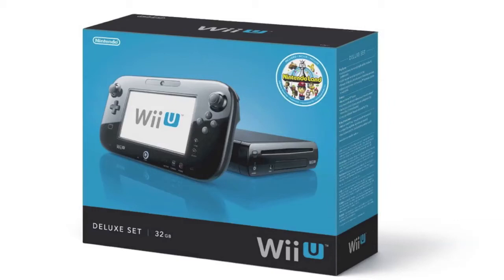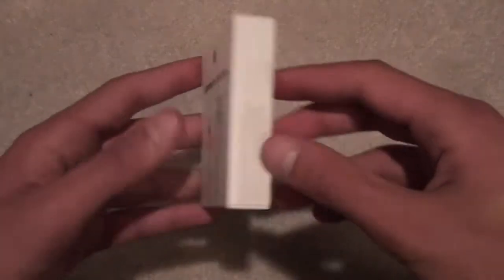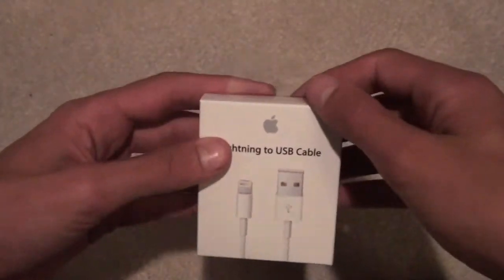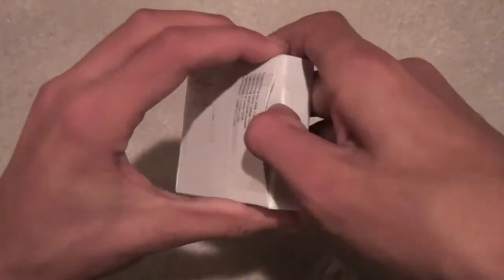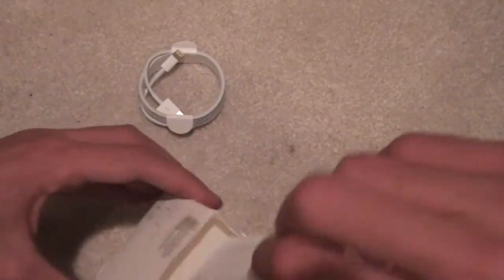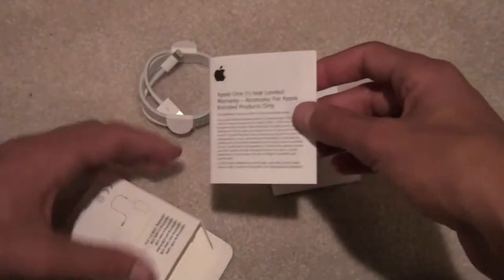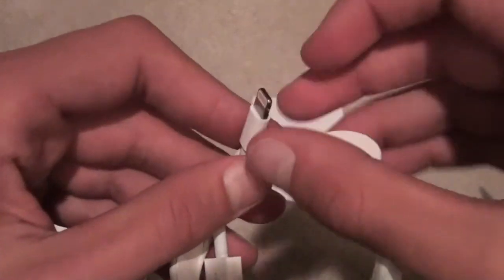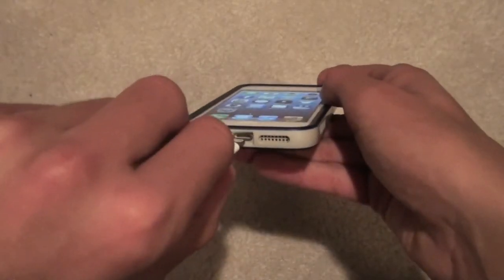Apple Lightning Cable Unboxing